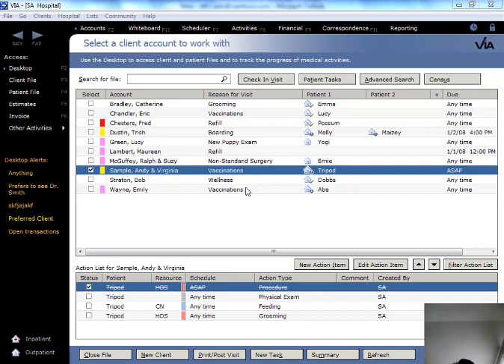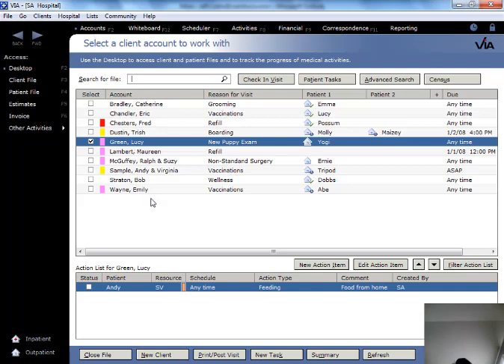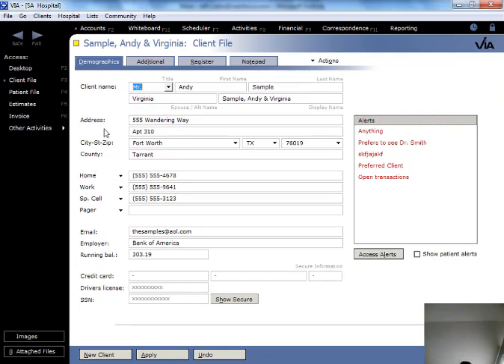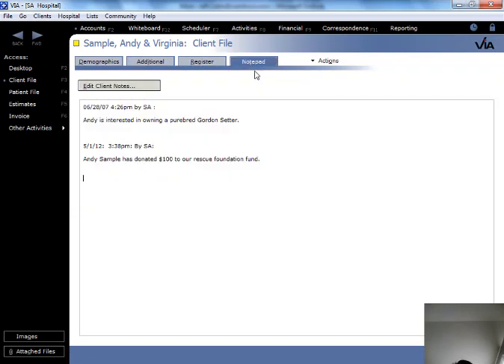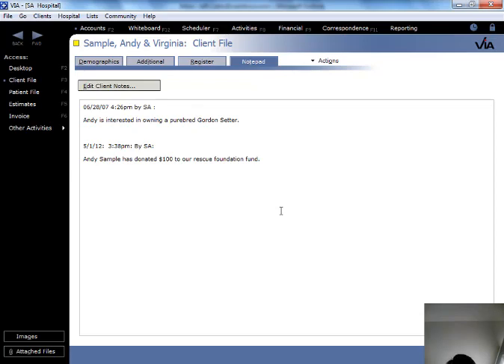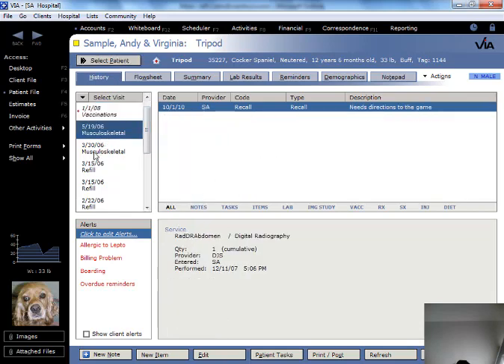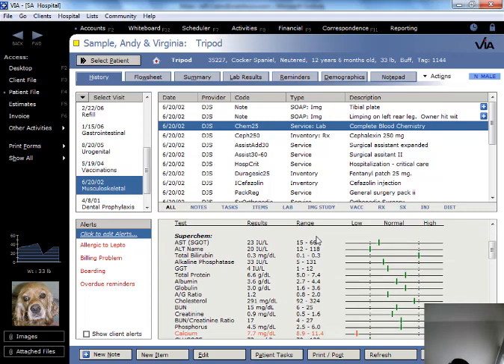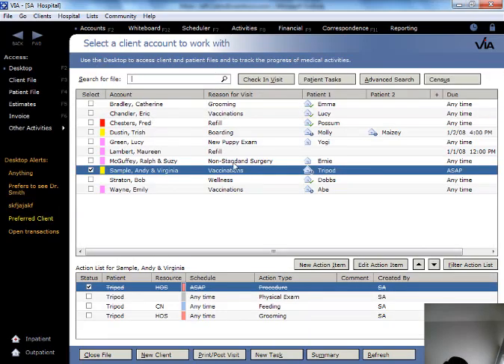VIA General Overview